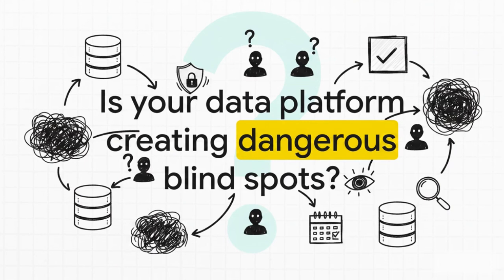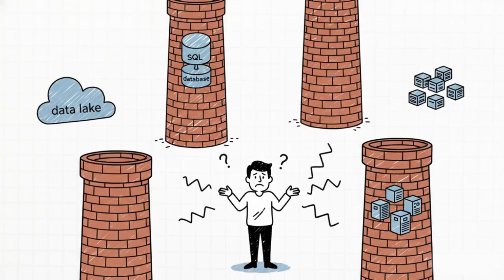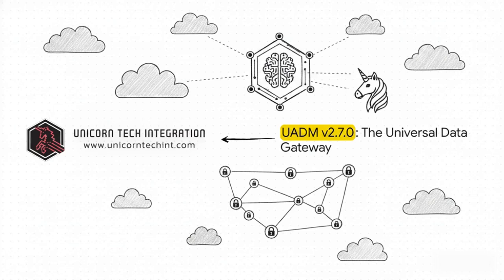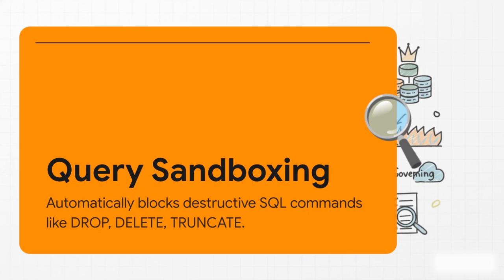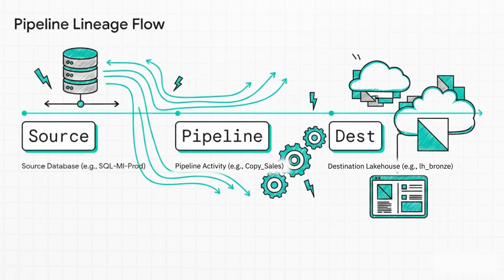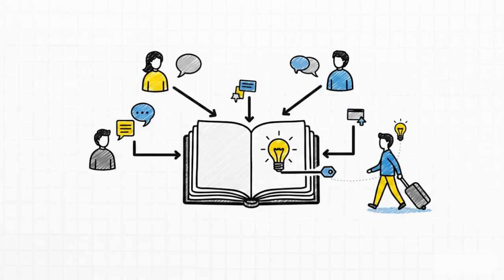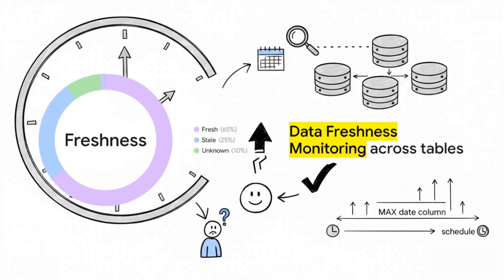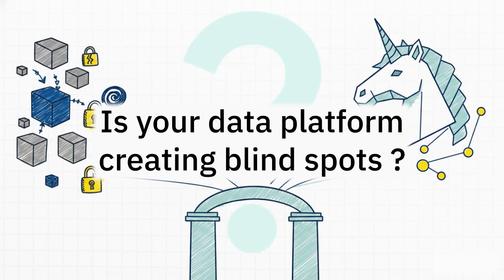Deep Dive into UADM System (Version 2.7.0)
Experience the future of Enterprise AI.
Contact our specialist for a private demo or more information.

"Connecting Intelligence, Integrating Success."